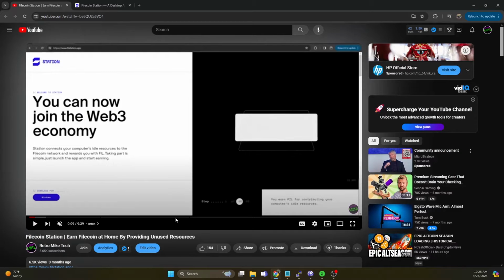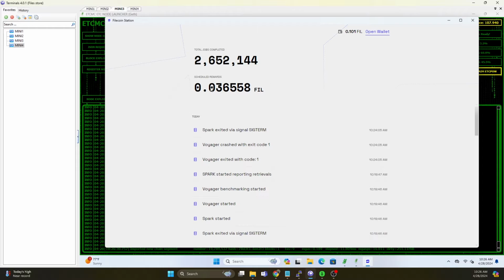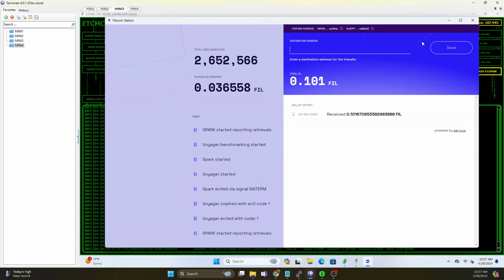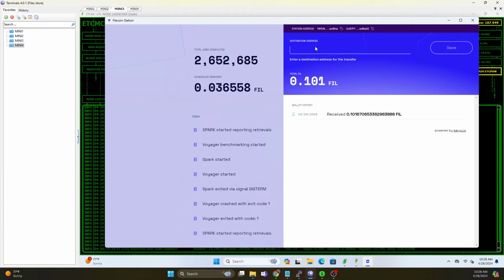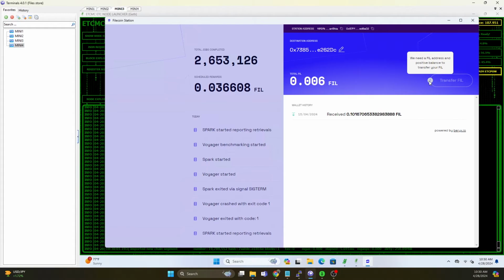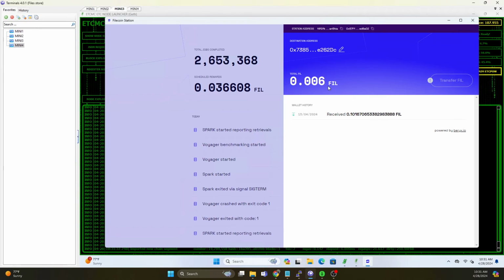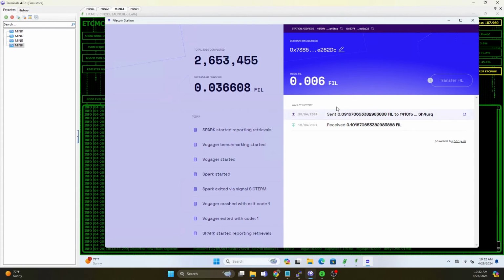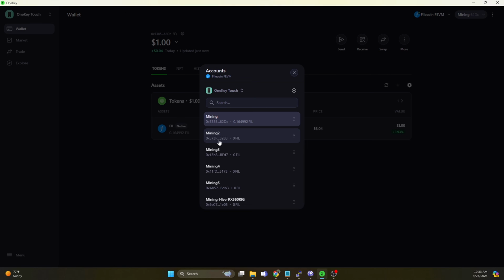How To Claim FIL Rewards on FilStation